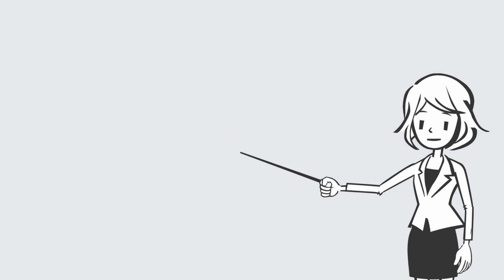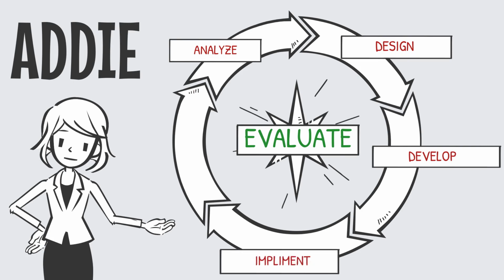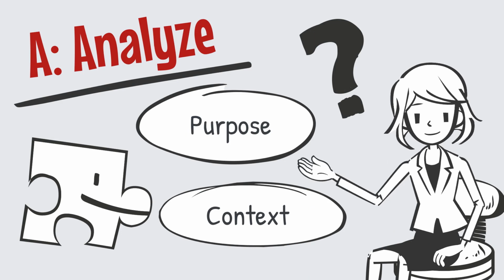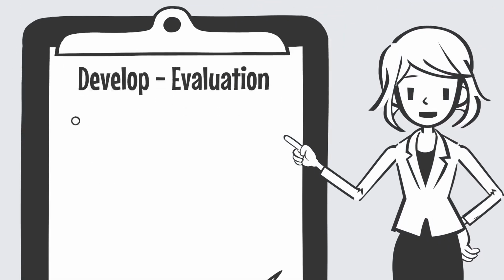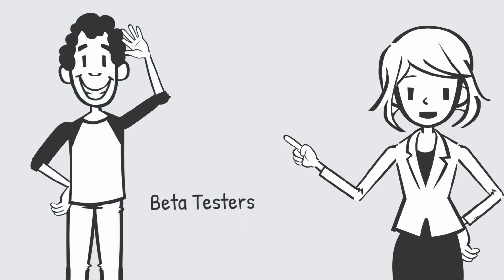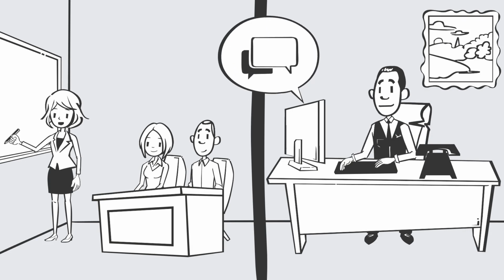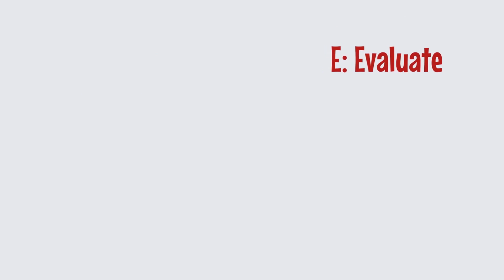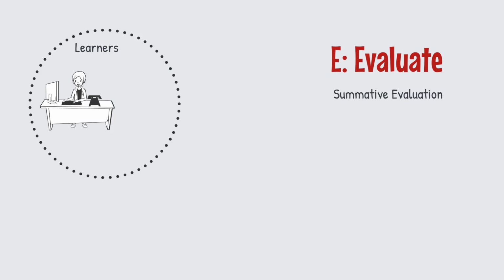ADDIE Introduction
Created for University trainers September 2018.